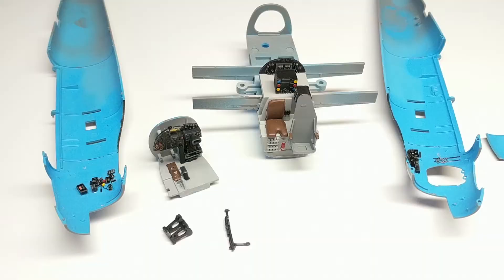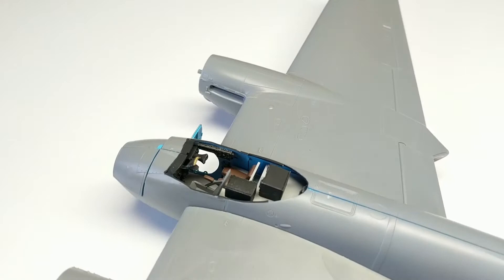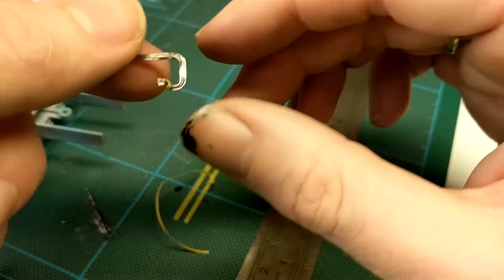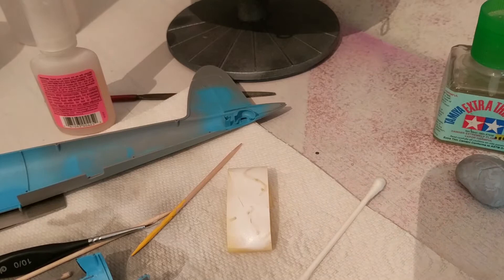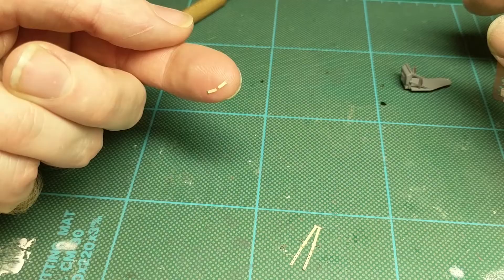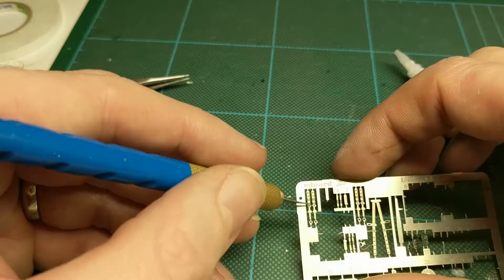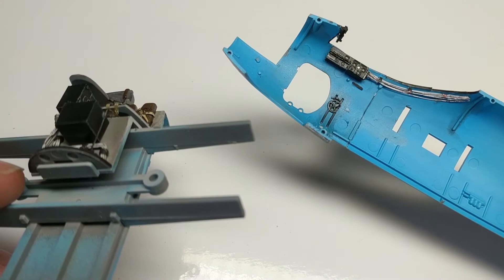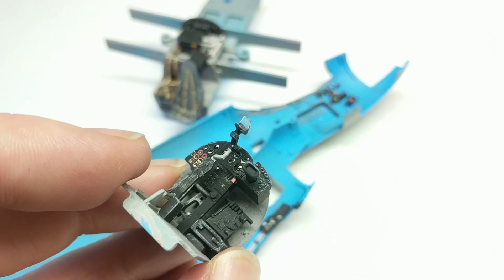Tamiya 1/48 Mosquito: Billy's Mozzie Ep 2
It's been a while. Sorry about that...

I've edited this video slightly differently to the last ones, I'm still finding my feet with the style I want to use. Please, let me know what you think!

Another in my series of Mass Effect character tributes. This one is for Ashley Williams (Spoilers in the link  if you haven't played the games):

It's the Tamiya 1/48 De Havilland Mosquito kit, the figher-bomber/nightfighter version. Here's its Scalemates entry:

"Yakety Sax" soundalike by Orion Williams.